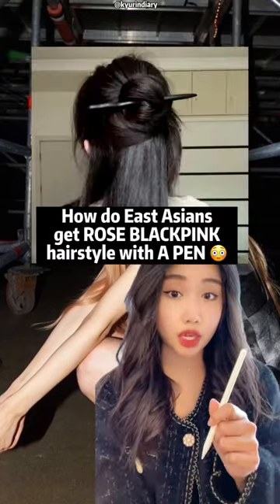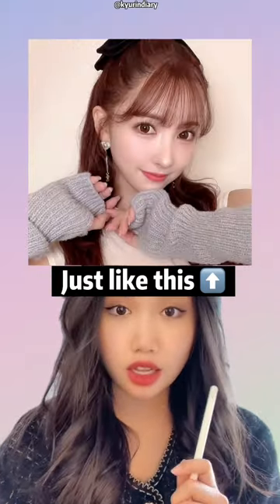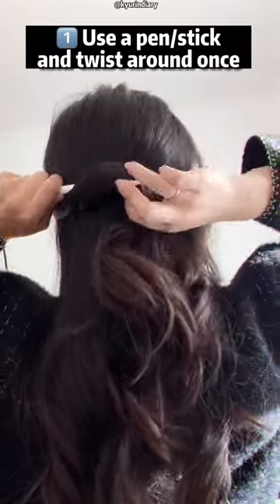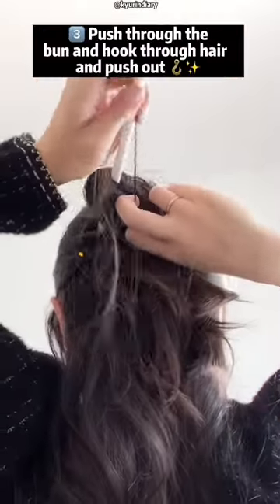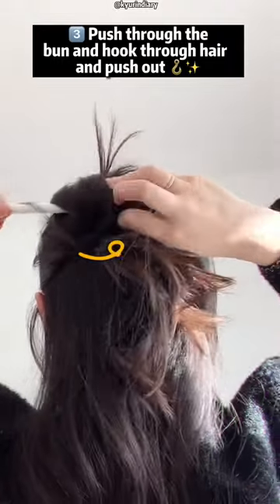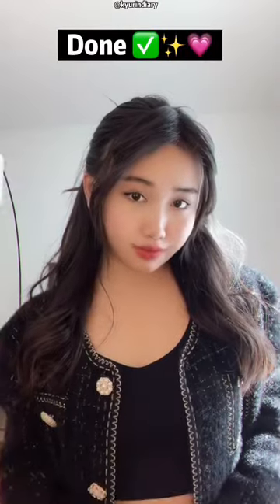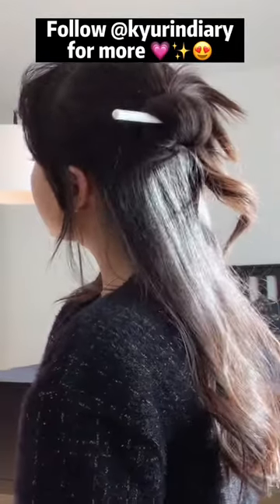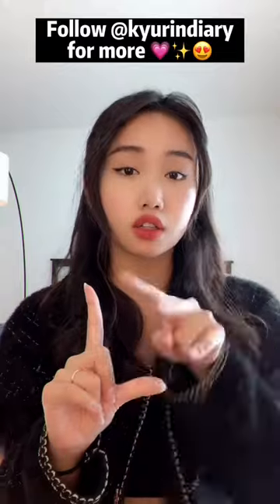Iconic Rose Blackpink Hairstyle WITH A PEN ONLY, tutorial